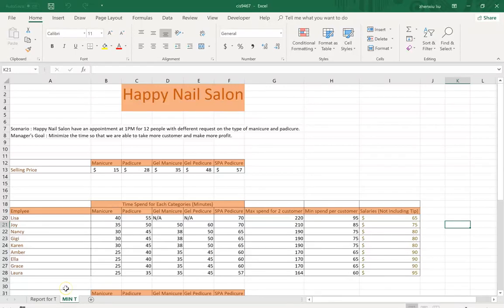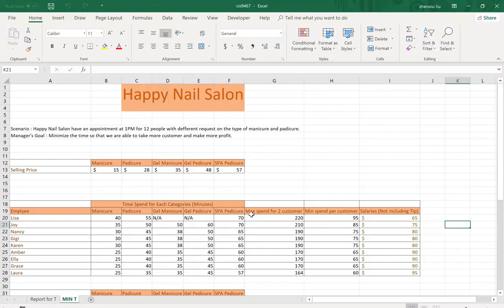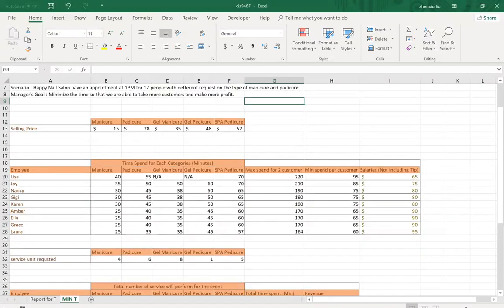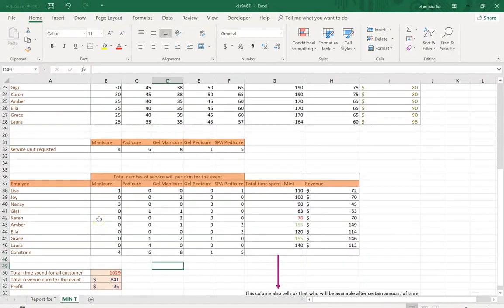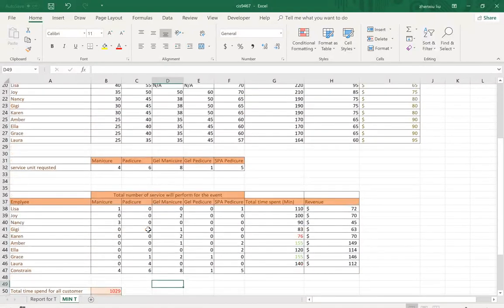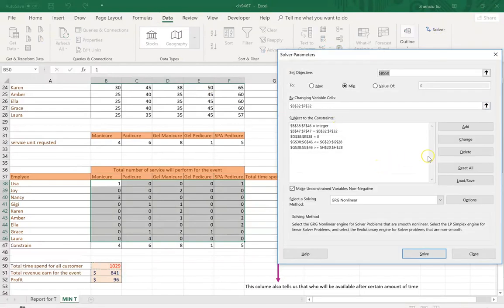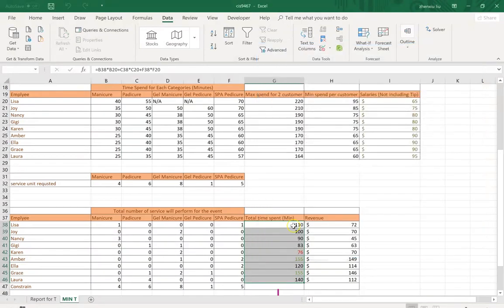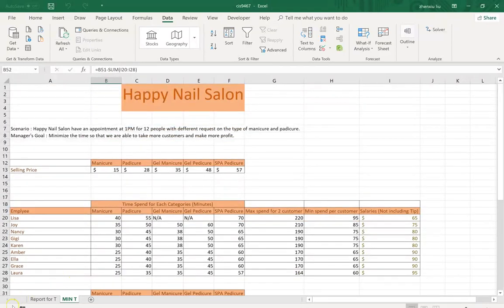Cis9467 final project on solver